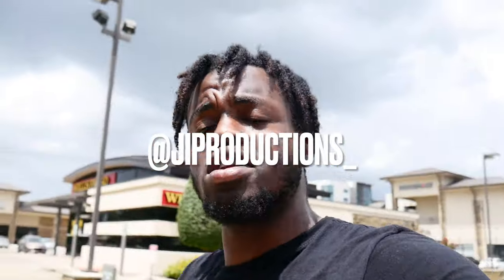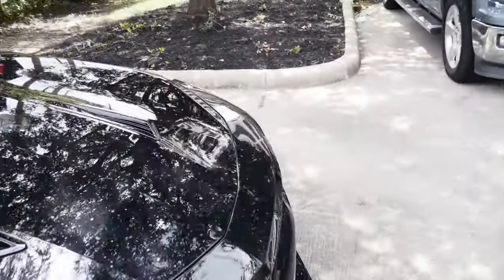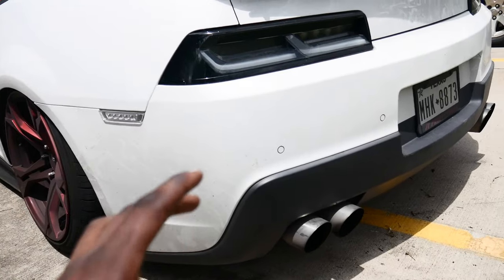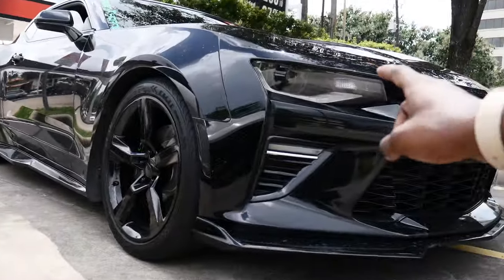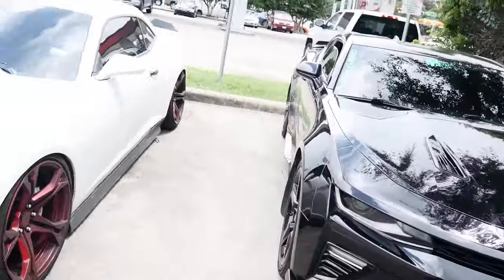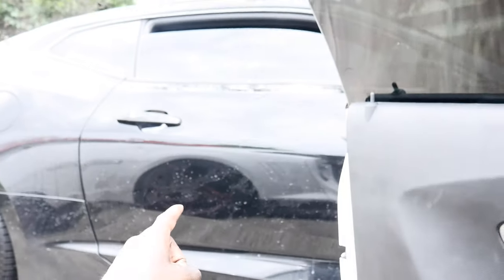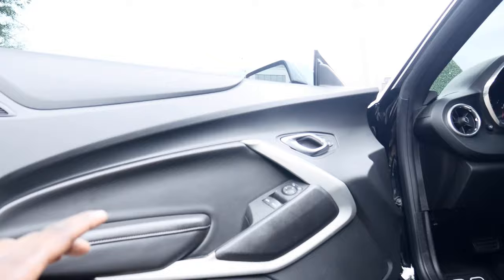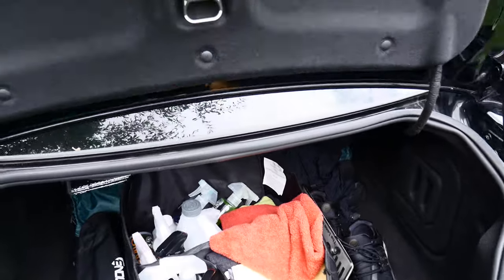5TH GEN CAMARO VS 6TH GEN CAMARO ( WHATS THE DIFFERENCE )